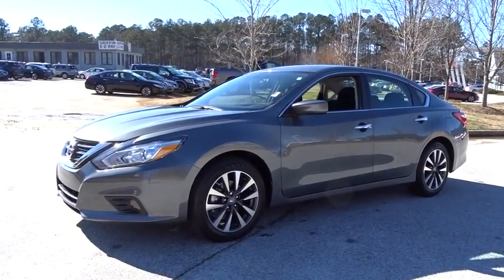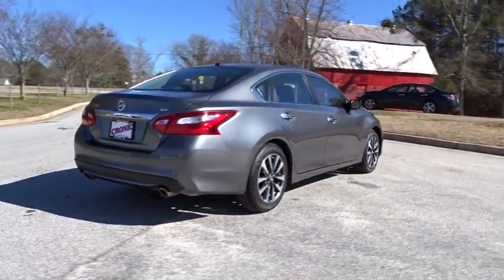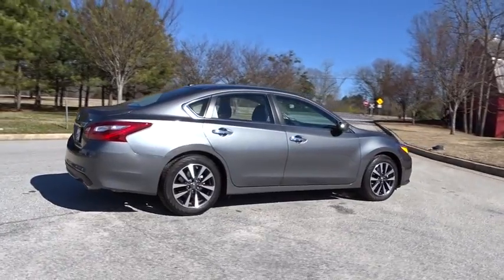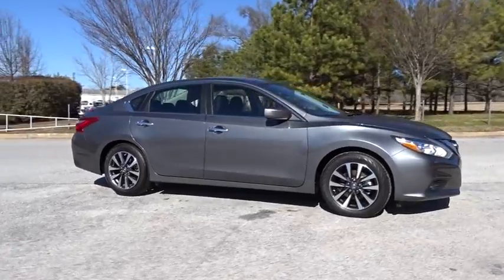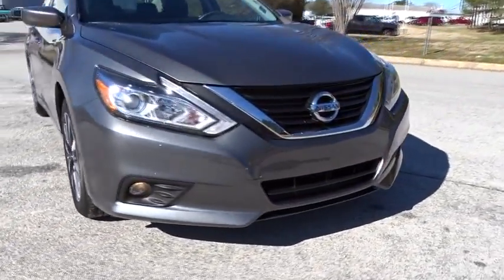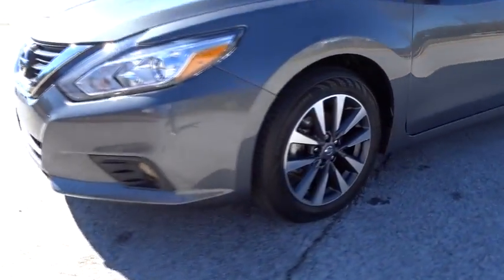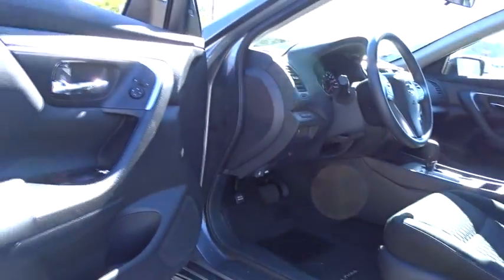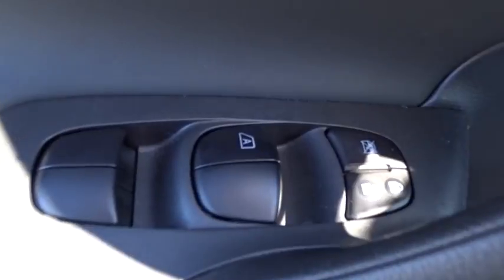2017 Nissan Altima Atlanta, Griffin, McDonough, Fayetteville, Thomaston, GA P18870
2017 Nissan Altima
2017 Nissan Altima 2.5 SV - Stock#: P18870 - VIN#: 1N4AL3APXHC208380

Cronic Nissan
2624 N Expressway